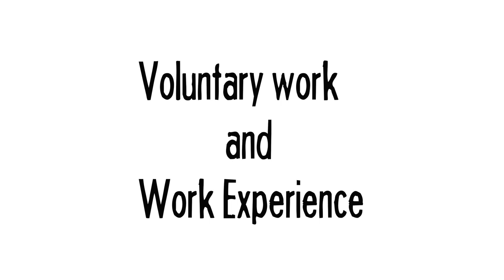How I got into Medical School in the UK | My Full application (2 offers)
Hey Guys! In this video I cover all the basis regarding my full medical school application for the UK. I was fortunate to receive 2 offers from the University of Central Lancashire & the University of Buckingham. I go through my top tips and general key aspects for the application and give some people to refer to for more advice.

My name is Takanayi Mureyi, "Nayi", a 2nd Year medical student 📚 👨‍🎓 studying at the University of Central Lancashire in the UK🇬🇧 , originally from Zimbabwe 🇿🇼 . I've been making videos for a while now about my life adventures, productivity and most recently medical school. ⚡️